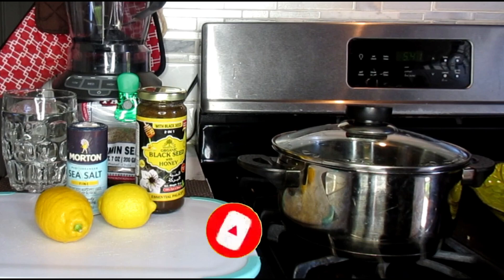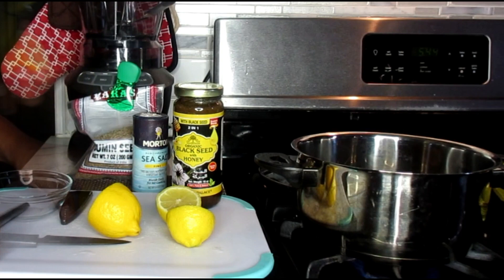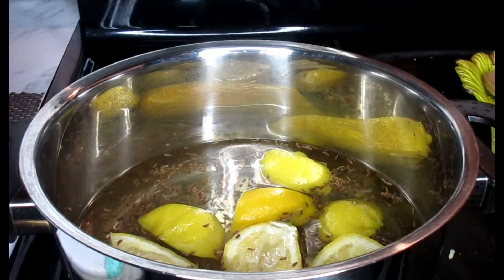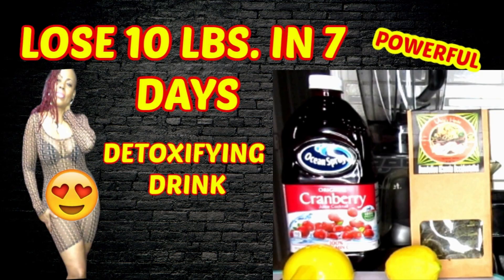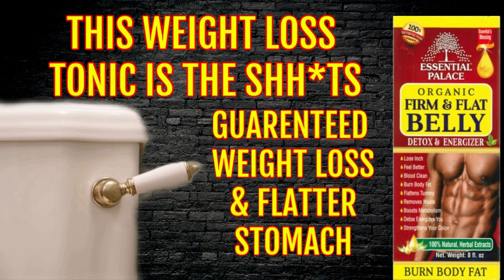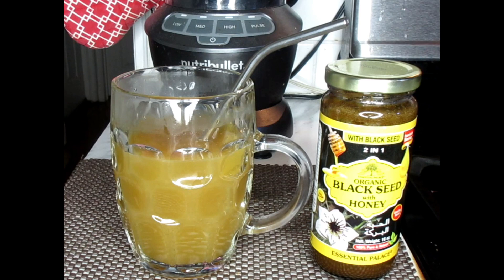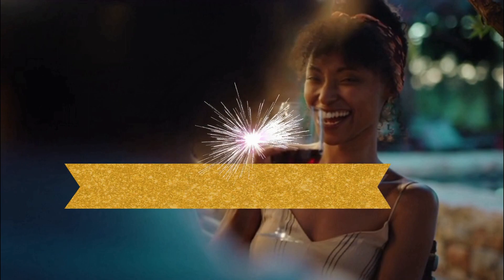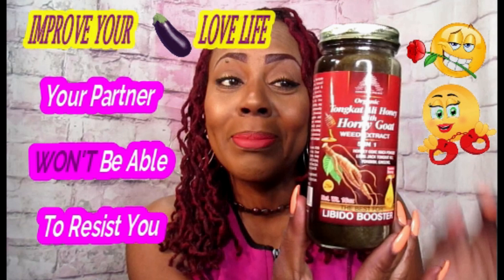LOSE 10 LBS IN 1 WEEK |SHRINK YOUR STOMACH & FAT CELLS GET RID OF BLOATING & WATER WEIGHT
HERE IS THE LINK TO MY EBAY STORE
   In this video, i will be showing you the most powerful detox & weight loss tea and it's benefits. This drink has so many benefits that will boost your body.

Please checkout my Ebay Store. I  HAVE HERBS, SPICES HERBAL HONEYS AND TONICS THAT WILL ASSIST YOU.  checkout my EBAY store.  New items will are added weekly . I also have clothes, shoes, healthy supplements, natural imported herbs 🌿, etc. I greatly appreciate your support. Happy shopping!

32 oz. Real lemon 3 pack

NUTRIBULLET BLENDER

METAL STRAWS